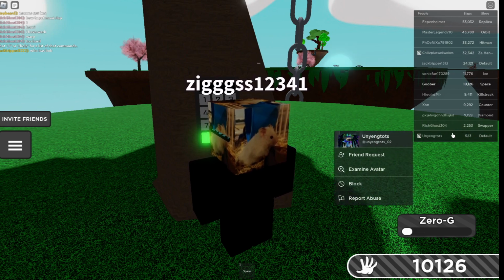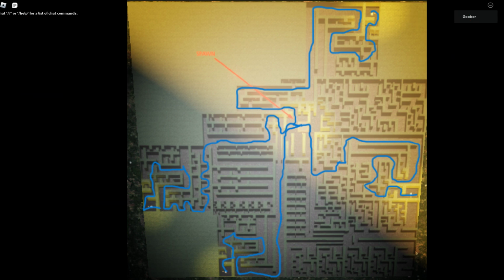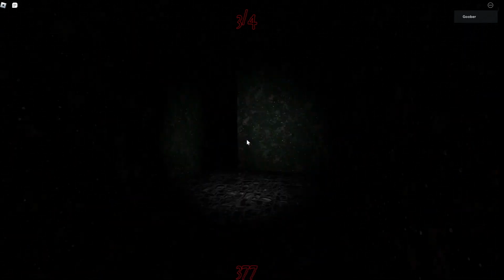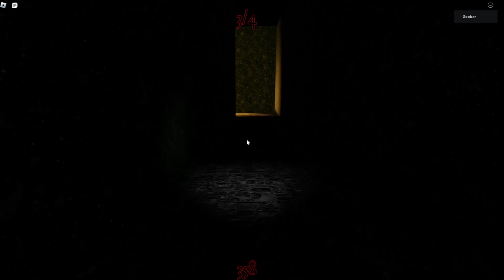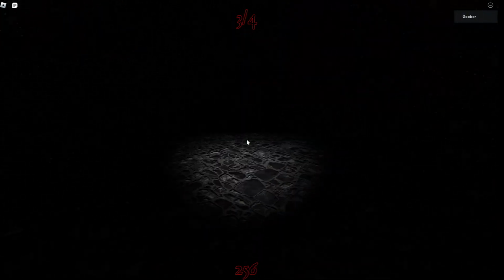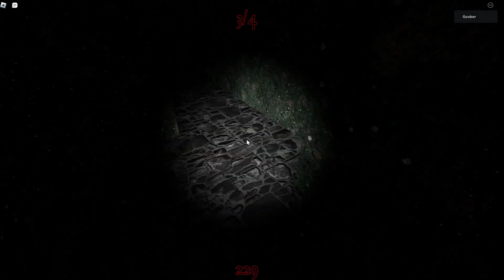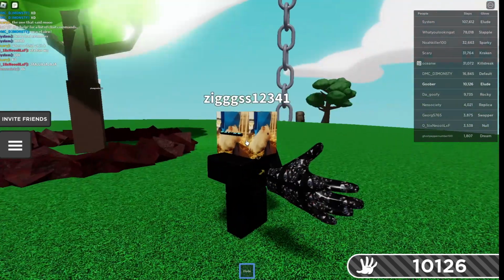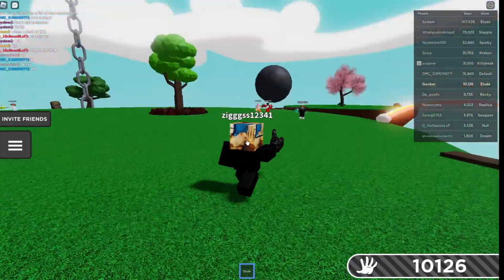How to get elude glove in slap battles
i missed some codes but ill put them here    8 people=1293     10 people=1343    also the key pad does not spawn in private severs